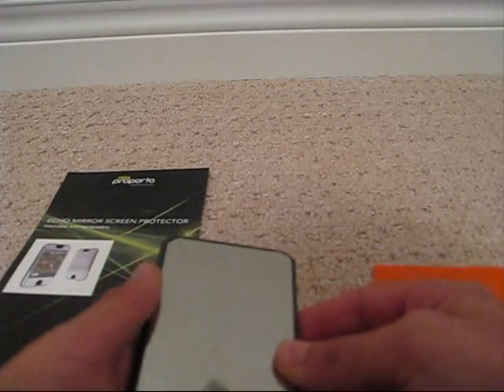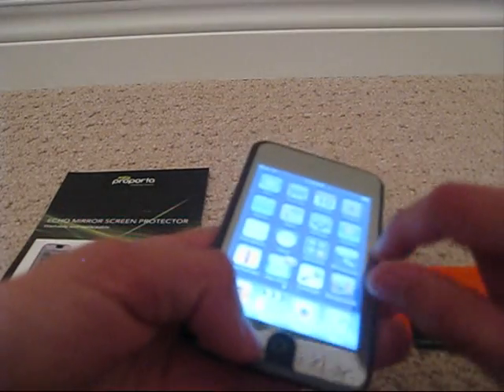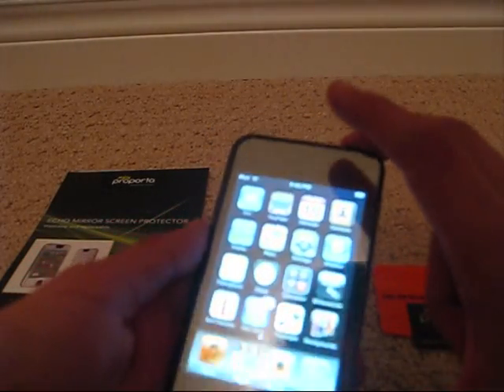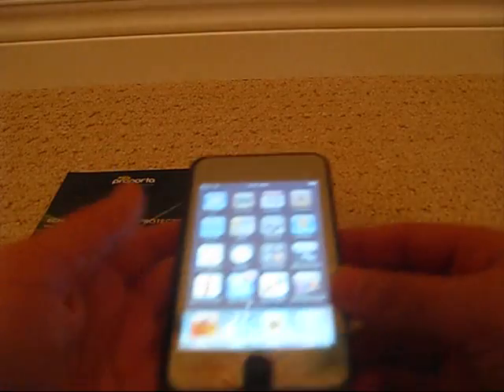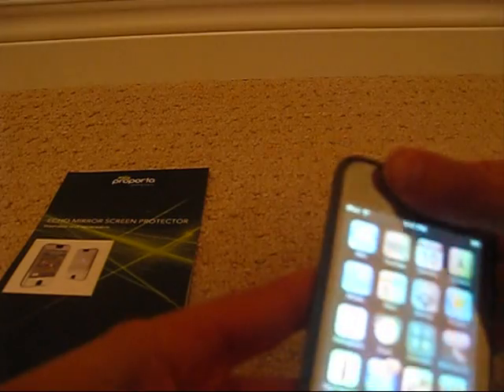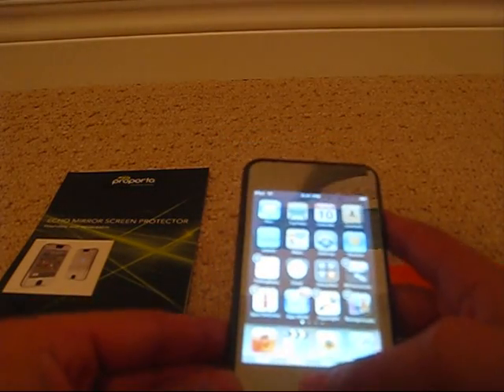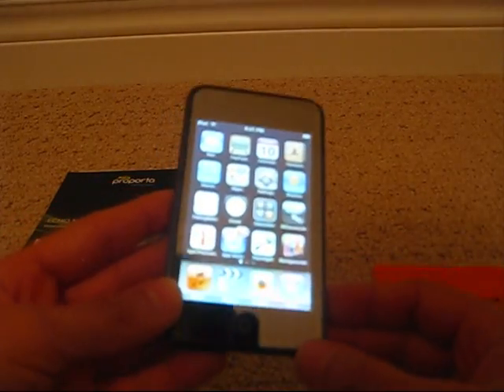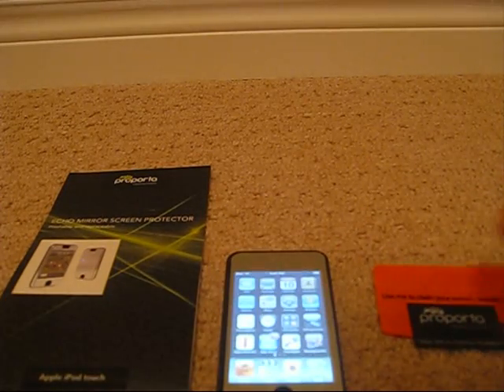Propotra Mirrored Screen Protector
A Review on the Proporta Echo Mirrored Screen Protector